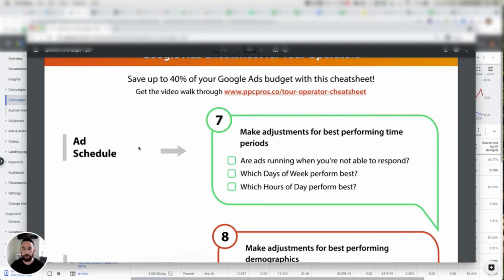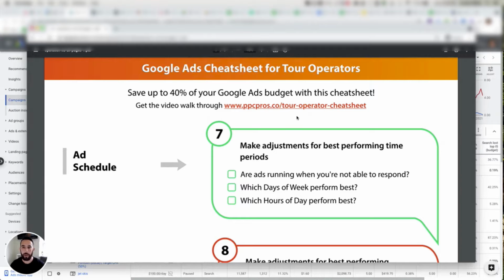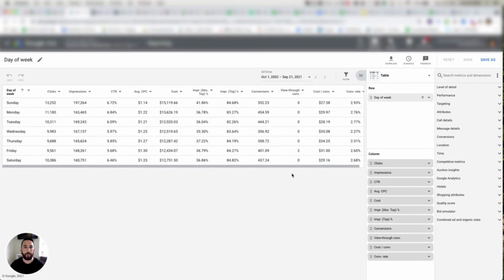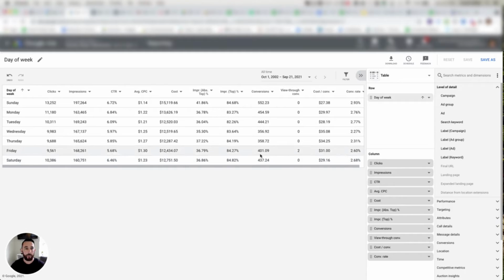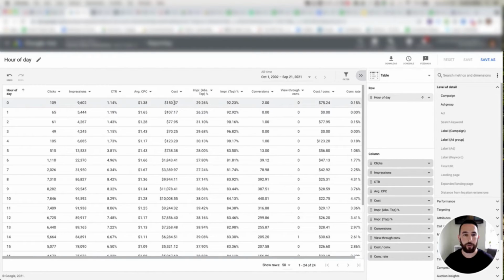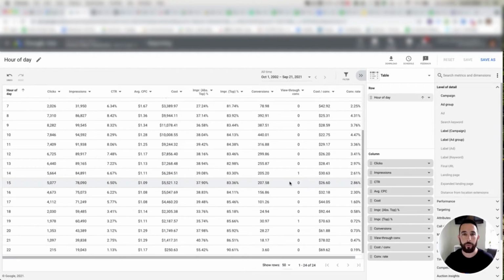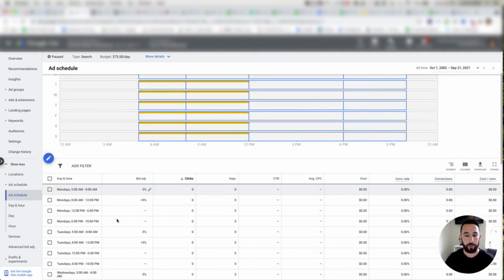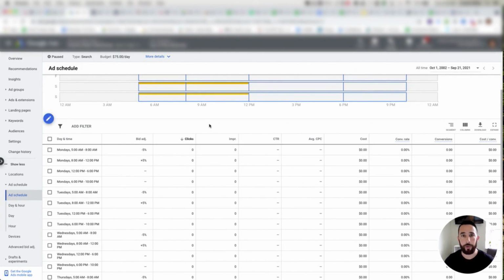Tour Operator Cheatsheet Walk-through - Video 7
🗒️ Don't have the cheatsheet yet?

Video 7 - We'll take a look at your Ad Schedule and how to optimize for your best performing days of the week and hours of the day. Also how to exclude or down-bid poor performers.

🎥 Check out the entire playlist so you can watch all of the videos OR the ones you need to take advantage of this cheatsheet